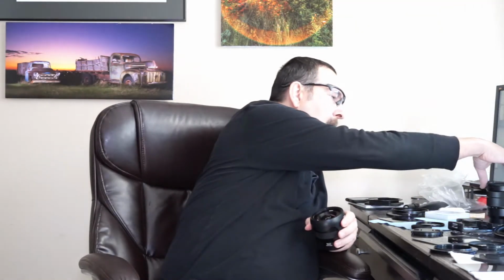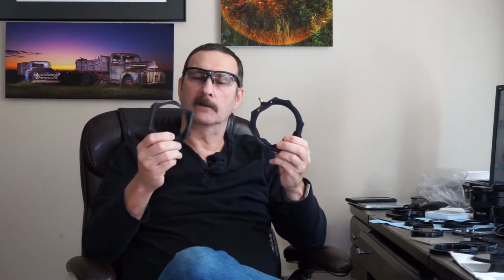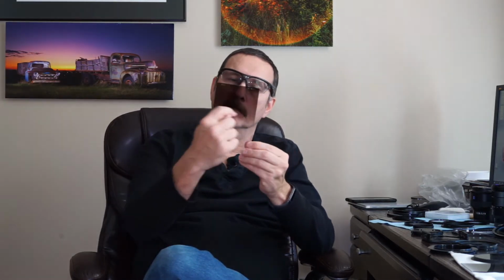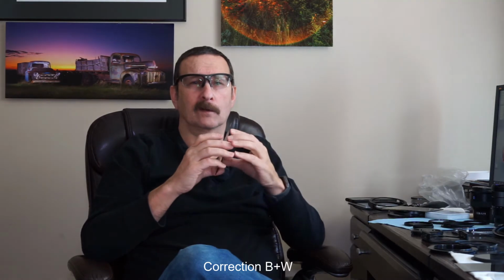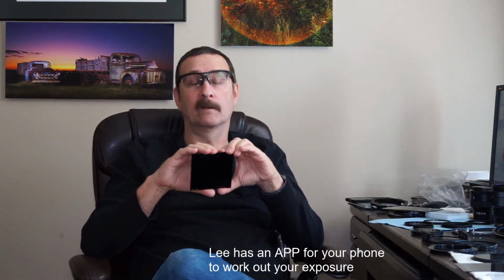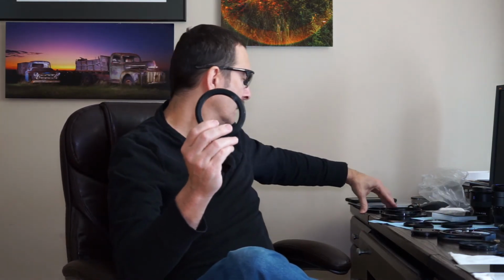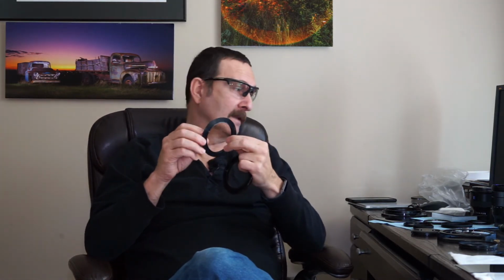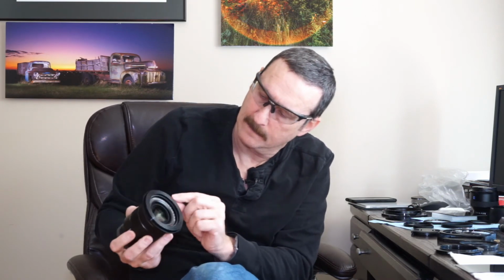Photography Camera Lens Filters | Introduction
Photography Camera Lens Filters
Camera lens filters are a prominent option for today's digital photographer. I still carry them in my camera bag and see no reason not to. A polarizing filter help reduce reflections, improve saturation of the sky or the grass. A UV/haze filter will protect the front of your lens. This video will help you become familiar with these and other filter options. Plus, I discuss other common problems/disadvantages about filters, sizes, types, styles.

Youtube recently changed the way they monetize my content. My channel now need 1000 subscribers so it would be awesome if you could show your support by both watching my videos and subscribing to my channel if you have not already done so. Monetizing my video's allows me to invest back into the channel with new equipment so a small gesture from you goes a huge way for me. Thanks for you support.